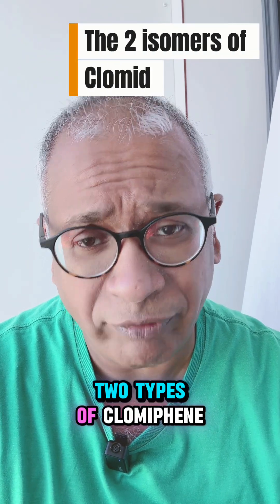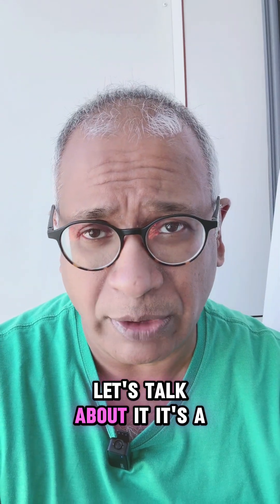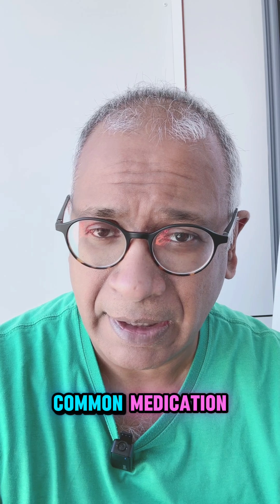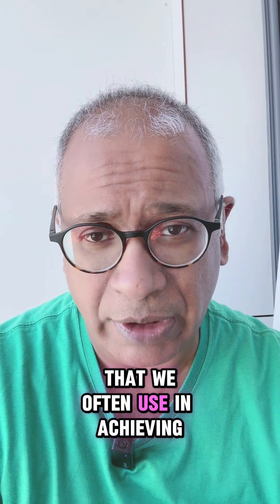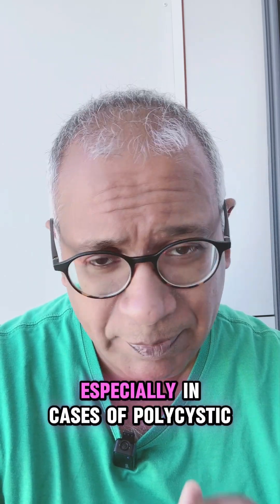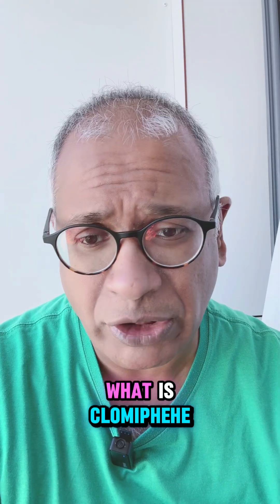clomiphene 2 types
Did you know that Clomiphene has 2 forms and they both work slightly differently? 🤔 💡✨

Genetic Polymorphism of CYP2D6 and Clomiphene Concentrations in Infertile Patients with Ovulatory Dysfunction Treated with Clomiphene Citrate
Misuk Ji,1 Kwang-Rae Kim,2 Woochang Lee,3 Wonho Choe,4 Sail Chun,3 and Won-Ki Min3
Cochrane Database Syst Rev. 2016 Dec 15;2016(12):CD002249. doi: 10.1002/14651858.CD002249.pub5